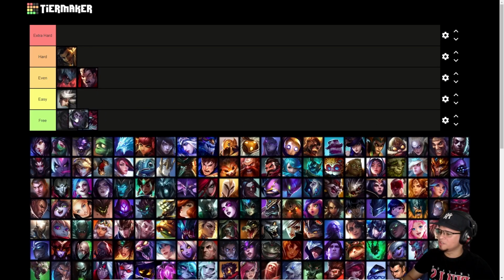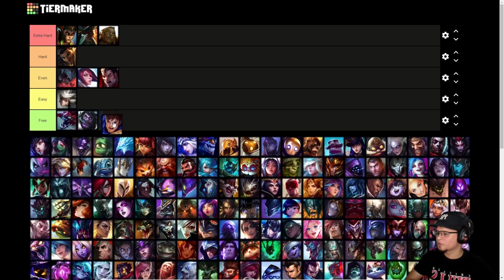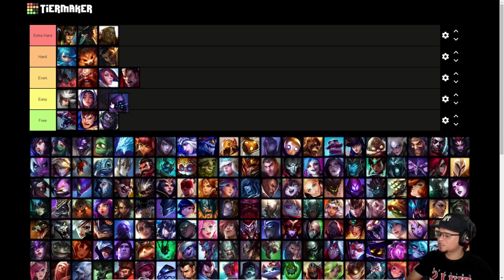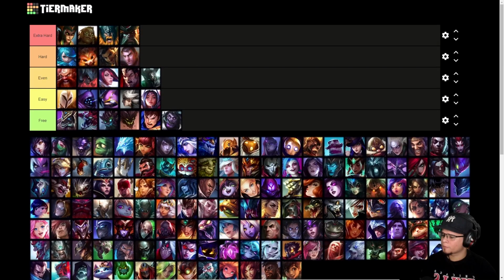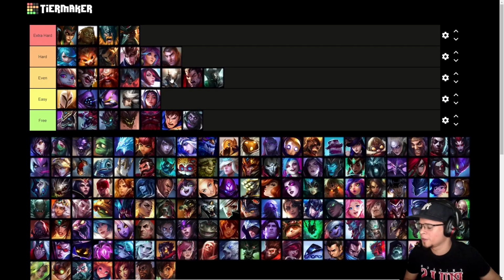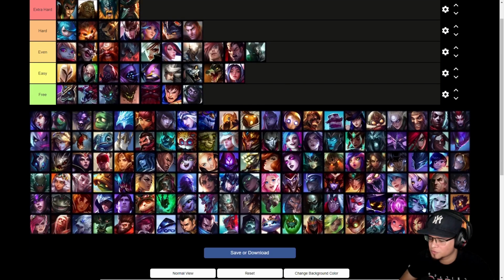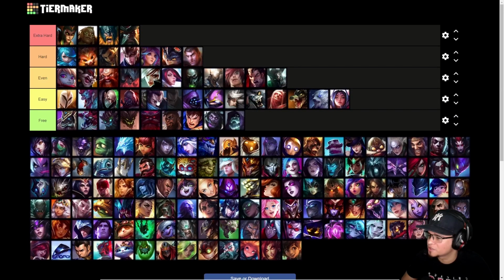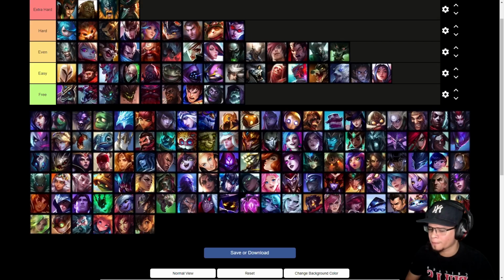Ultimate Shen Top Lane Match Up Tier list and Overview Guide S13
Hi Everyone,
In this video I made my very own Top Lane Match Up Tierlist based on difficulty. In order to provide more content and a bit of useful information, I also went over on how do I usually play against each of the champions in this Tier List and explained why they are ranked the way they are. Hopefully it also provides you with some insight on how to deal with these opponents in your games. I will also be linking match up games and split by chapters if you have interest in specific champions on that list.

Furthermore, if you agree or disagree with me, I would love to hear it from you. Feedback is appreciated, and if you have any  questions regarding this tier list/match ups, drop a comment. If you would like to also ask for a match up not listed, let me know.

A good complementary information that also covers how to deal with different common match ups is Shending Help guide

Want a quick guide on how to play Shen in only 3 minutes? Check this out:

What build are you Playing Gannicus?
This is the build I run in the majority of my games and that I have been successful

Chapters:
00:00 Intro
00:27 Aatrox - Early game and highlights vs Hashinshin Aatrox
01:07 Darius - Early Lead and Snowball vs Darius
02:05 Akshan
02:50 Camille - Shen vs GrandMaster Camille
03:32 Cho'Gath
03:52 Dr. Mundo
04:42 Fiora
05:59 Cassiopea
06:39 Gangplank
08:00 Illaoi
09:37 Garen - Full Match Up Example
10:45 Gwen - Full Match Up Example
12:02 Gnar
13:05 Gragas
13:56 Irelia
14:37 Jax - Full match Up Example: S14 Example: and Old
15:47 Kayle
16:22 Malphite
16:55 Jayce
17:37 Kennen
18:07 Susan
18:41 Maokai
19:13 Mordekaiser - Double Game One Video
20:29 Olaf - Full Match Up Example
21:58 Lillia
22:52 Ornn
23:50 Poppy
24:15 Kled
25:16 Quinn
25:47 Pantheon
26:46 Renekton
27:45 Sett
28:33 Sion - Full Match Up with enemy team ahead
29:49 Riven
30:49 Rengar
31:31 Singed
32:53 Rumble
33:25 Yorick - Gannicus vs DirtyMobs 8k DR anathemas
34:46 Vladimir
35:31 Tham
36:13 K'sante - How to Beat K'sante With Shen
37:18 Trundle
37:49 Volibear
39:05 Urgot
40:03 Yasuo
40:58 Yone
41:31 Teemo
42:14 Wukong
42:58 Vayne - Full Match Up Example
43:34 Warwick
44:20 Sylas
44:48 Tryndamere
45:45 Conclusion